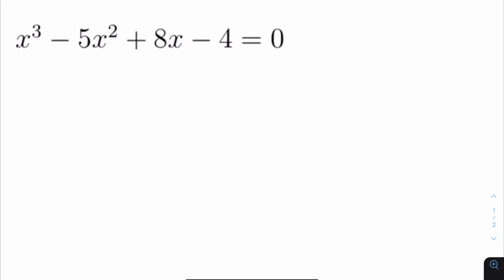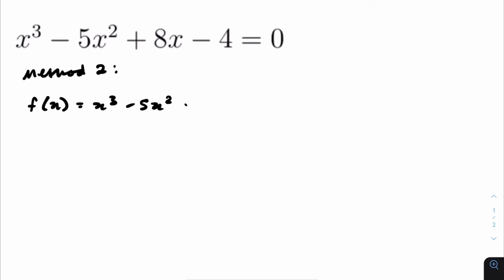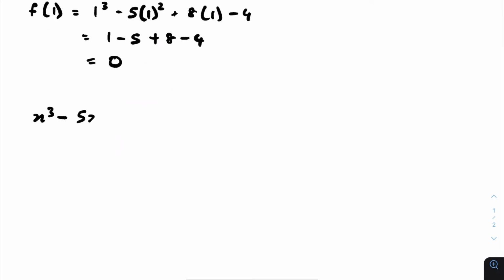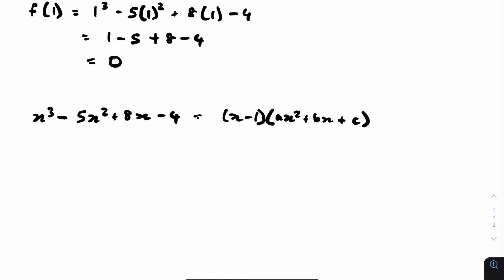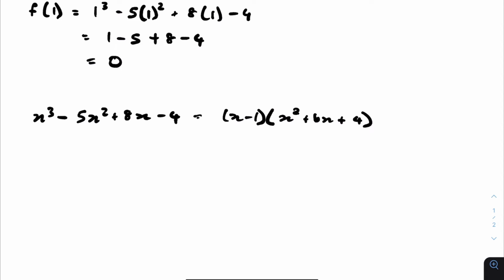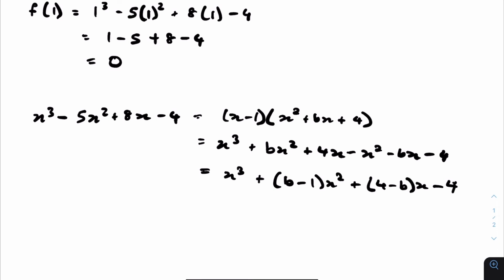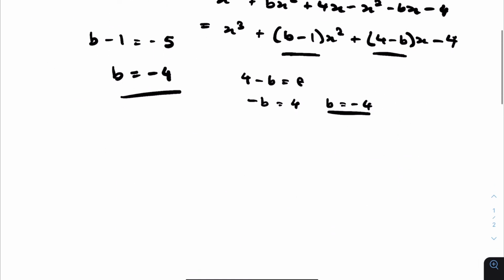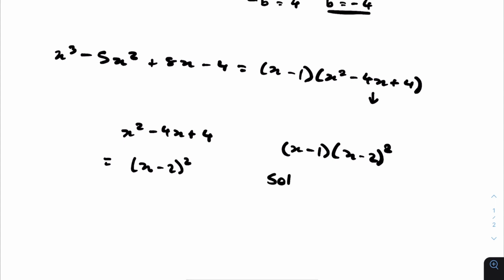Polynomials: Solving Cubic Equations (Method 2)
Hi everyone! In this video, we cover the second method to solving cubic equations (multiplication of the linear and quadratic part and equating it to the original polynomial). Enjoy!

It’s only one question as it’s fairly straightforward. When we get to harder polynomial problems I’ll place some worksheets / questions for practice!